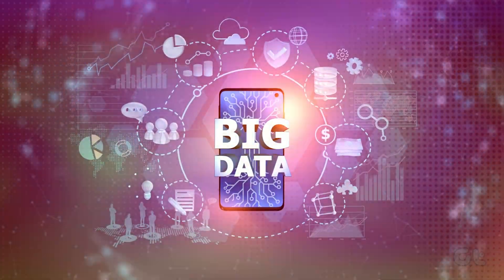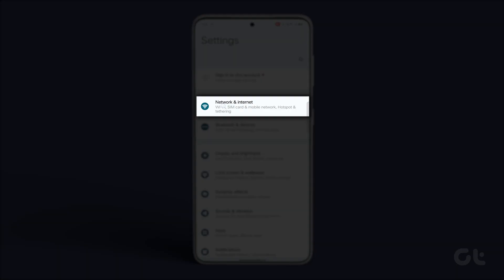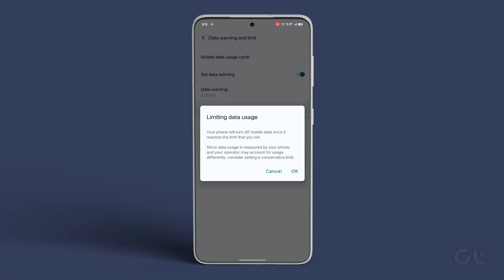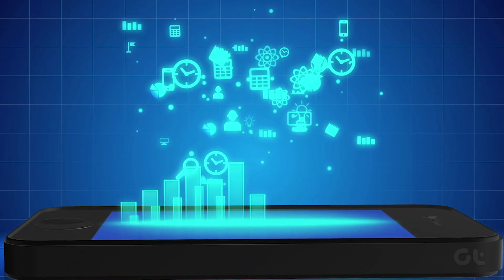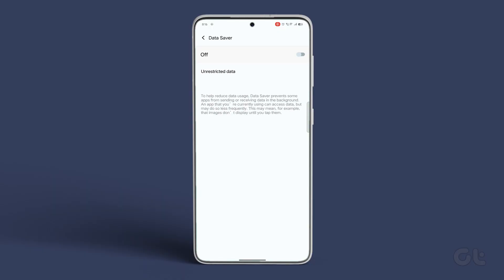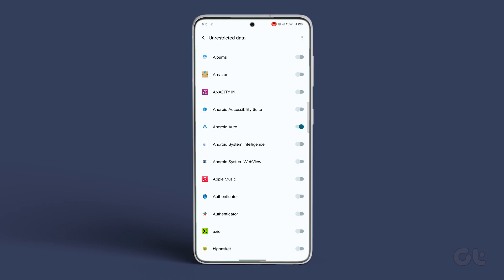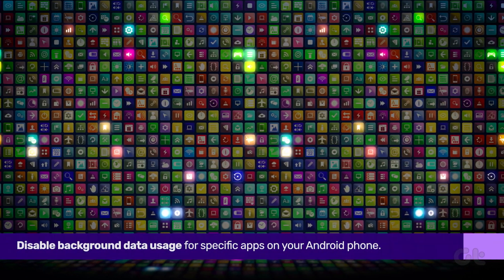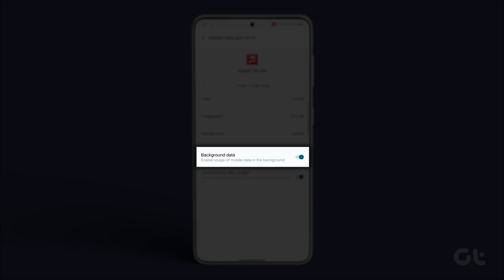How to Limit Mobile Data Usage on Android | Is your Android Phone Consuming More Data?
Is your Android smartphone using more data than usual?

In this video, we've presented methods to control data usage on your Android device.

00:00 - Intro
00:05 - Set a Data Limit
00:33 - Enable Data Saver
00:47 - Set Limit for certain apps
01:02 - Disable background data usage
01:20 - Outro